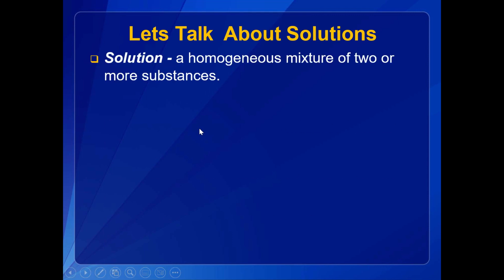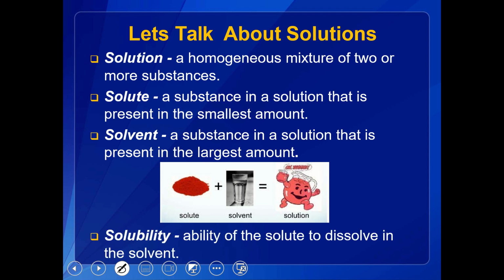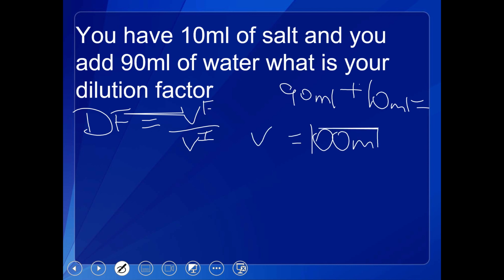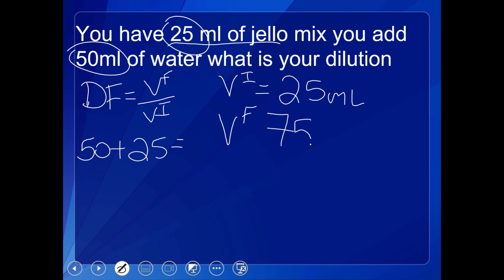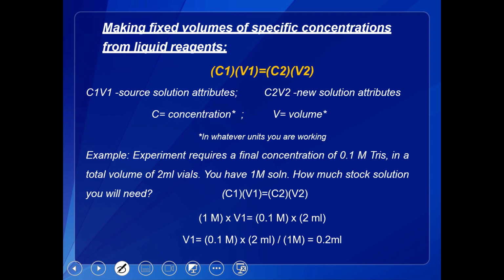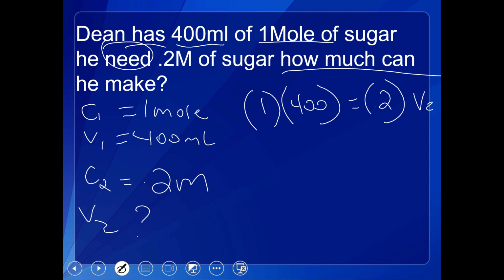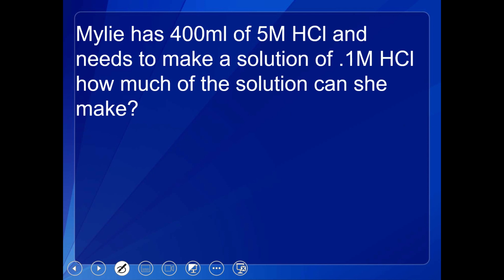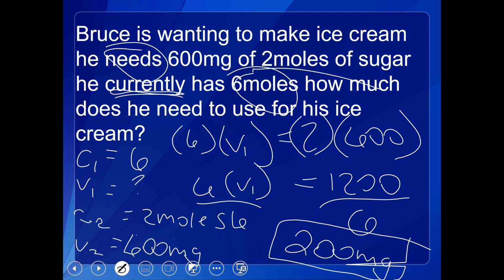Simple Dilutions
Laboratory math lecture